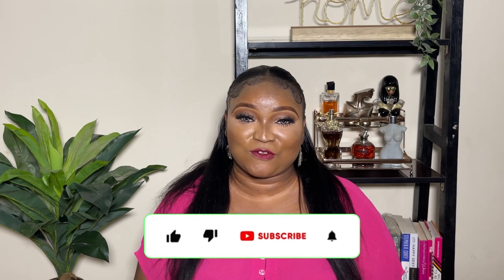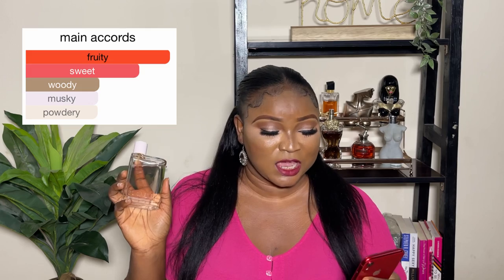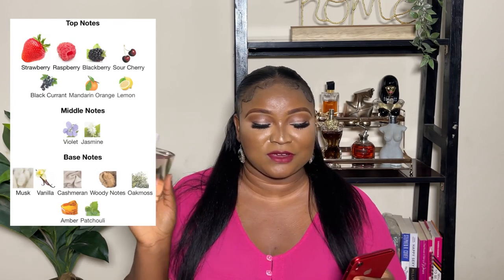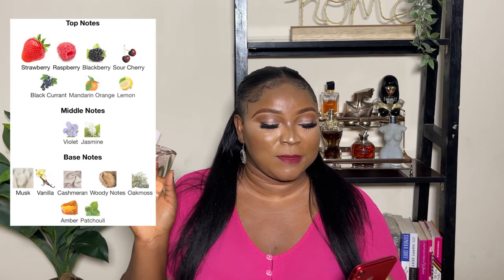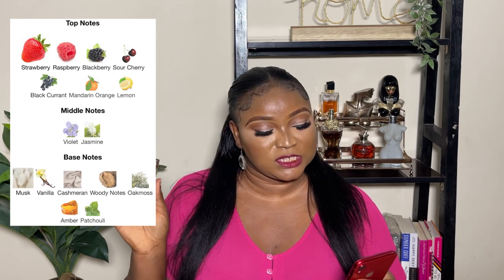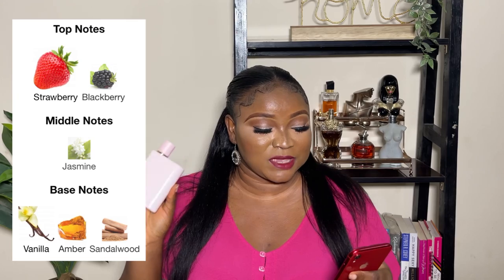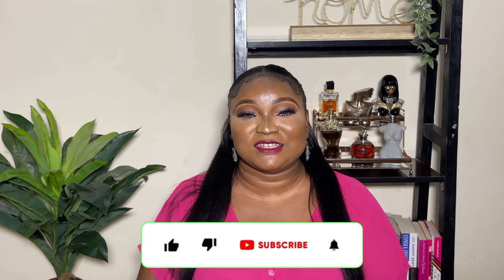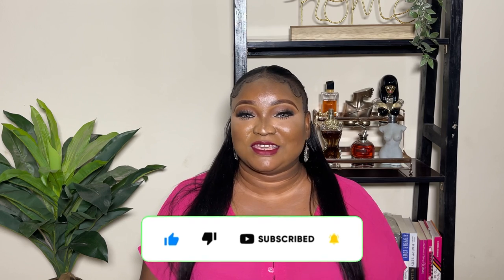BURBERRY HER VS BURBERRY HER ELIXIR | WHICH SHOULD YOU GET? | THE BEST FLANKER | THIS OR THAT?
Hi My name is Bella and I love to review fragrances on my channel.

On this episode, I’d be doing a comparison between burberry her and burberry her elixir. Which one should you get in your collection?

You can also drop video requests in the comments.

N